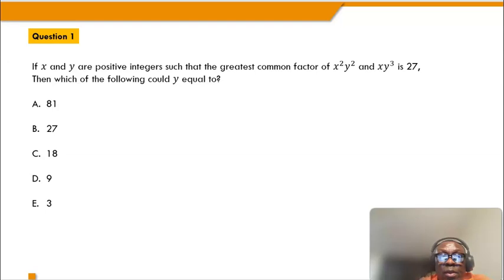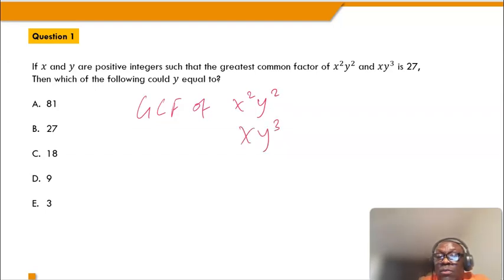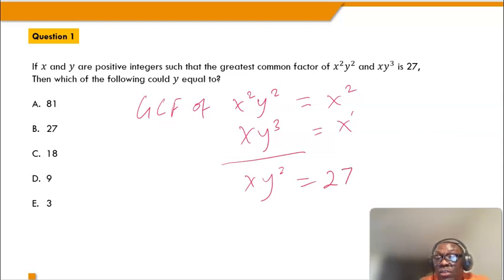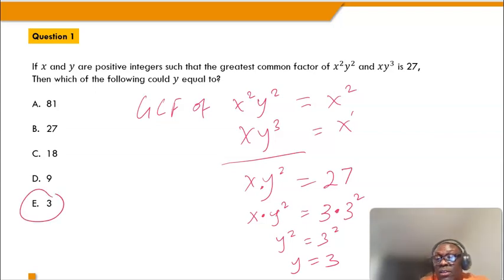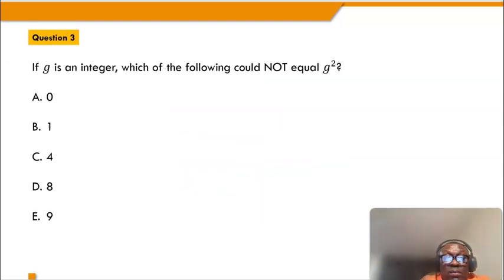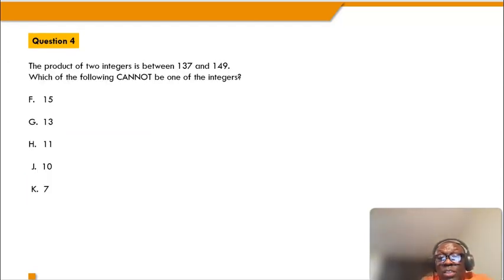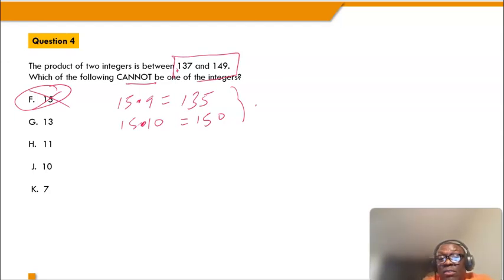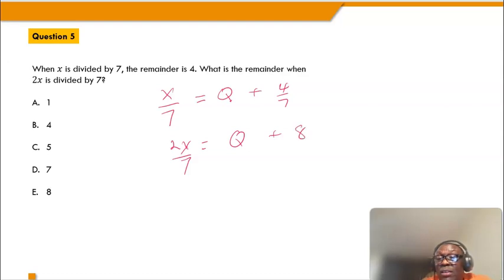Integers on ACT Part 1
This video is on ACT problems involving integers.